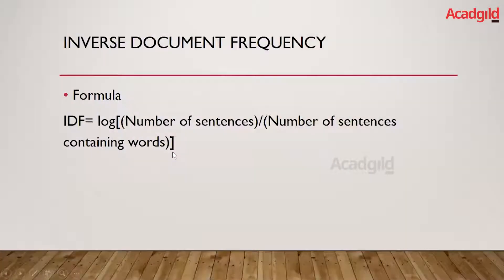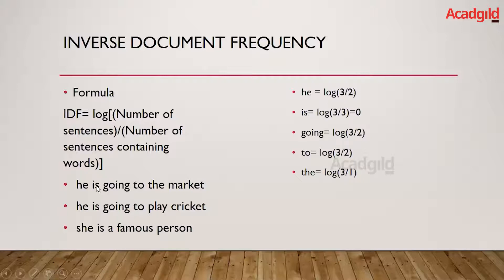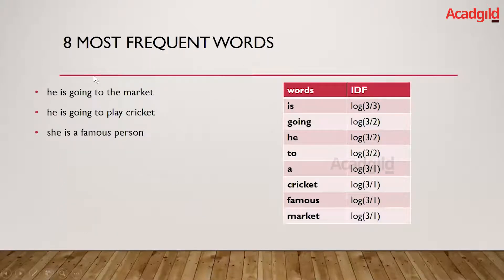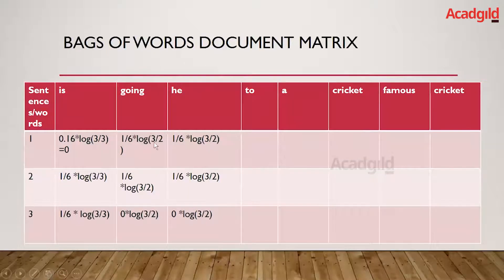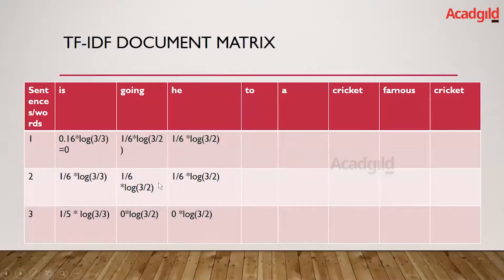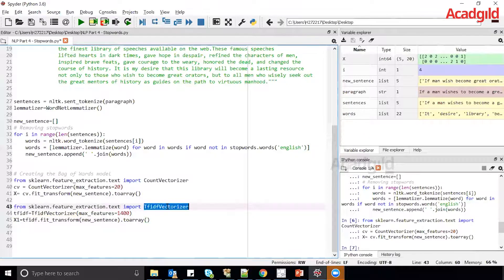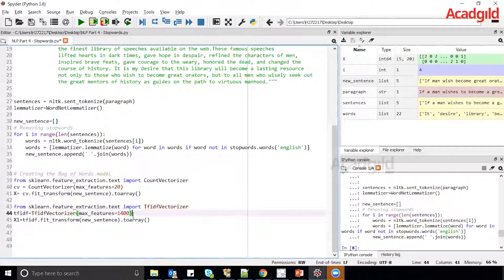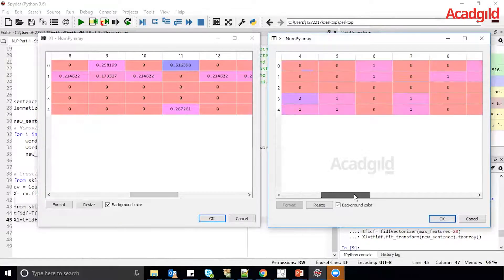Natural Language Processing Tutorial Part 6 | NLP Training Videos | Text Analysis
Hello and Welcome back to Data Science tutorials powered by Acadgild. In the previous videos, we came across the introduction part of the natural language processing (NLP) which includes the hands-on part with tokenization, stemming, lemmatization, and stop keywords, how to apply stop_keywords and stemming, and how to apply stop keywords, lemmatization, document matrix, implement bag of words, Bag of words – Problems, and the solution for the same.
If You have missed the previous video, kindly click the following link for the better understanding and continuation for the series.
In this tutorial, we will see the intuition behind IDF which is, nothing but inverse document frequency.
Inverse Document Frequency:
• Formula:
IDF= log [(number of sentences)/(number of sentences containing words)]
Let’s also see through the coding mechanism using python and again using an Escalon library which is nothing but TF-IDF vectorizer
Kindly go through the hands-on part to learn more about the applications.